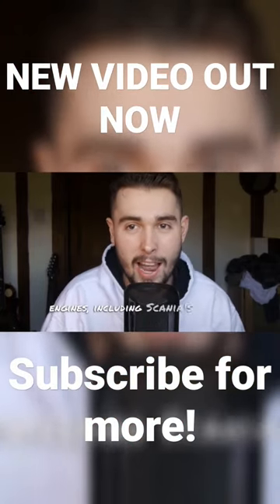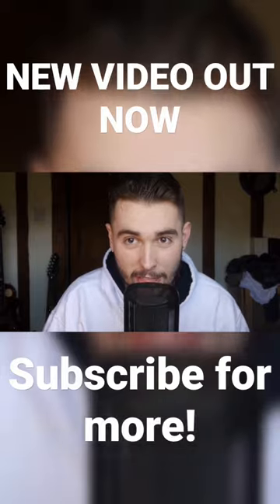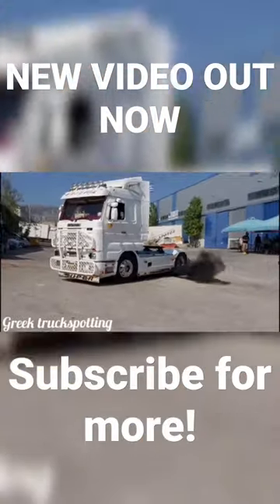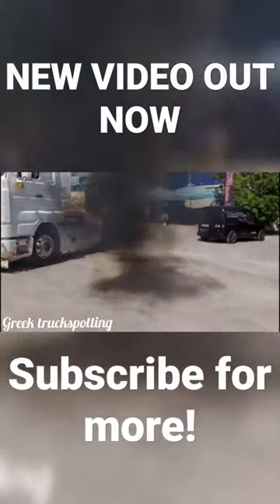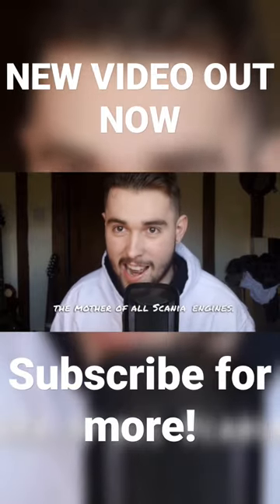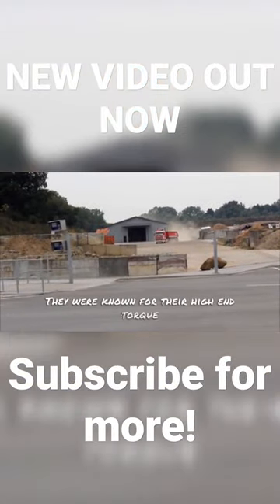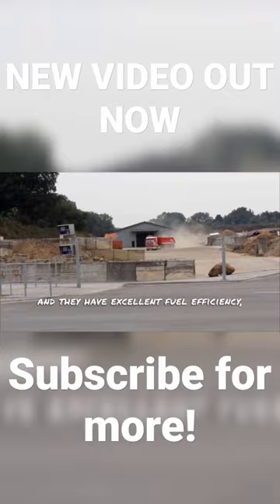SCANIA 143 V8 - A BRIEF HISTORY